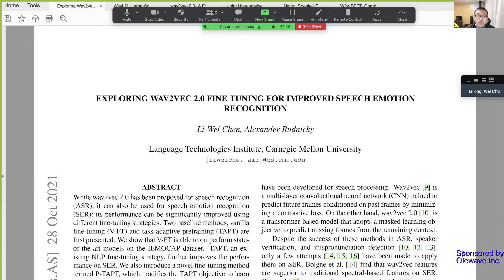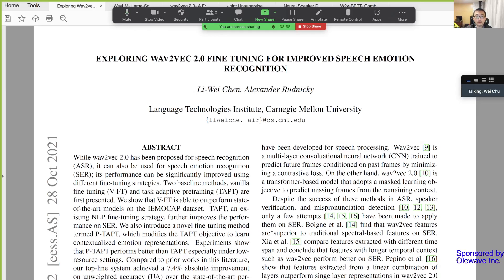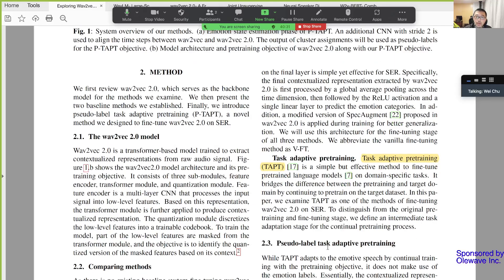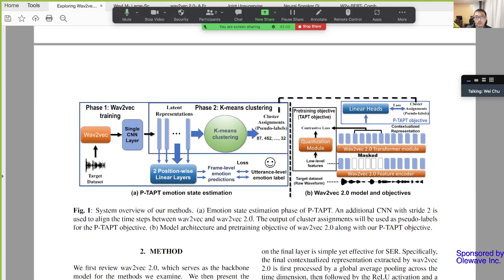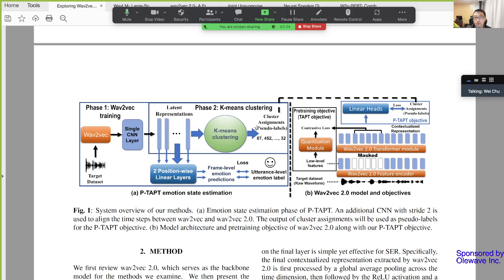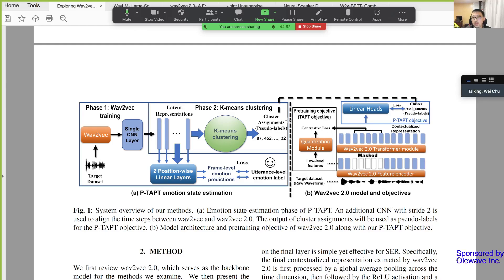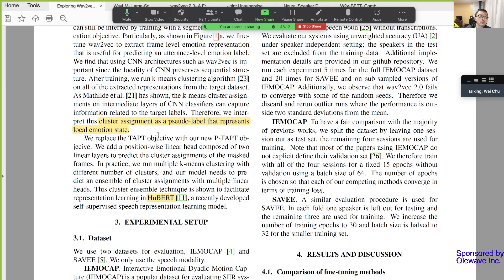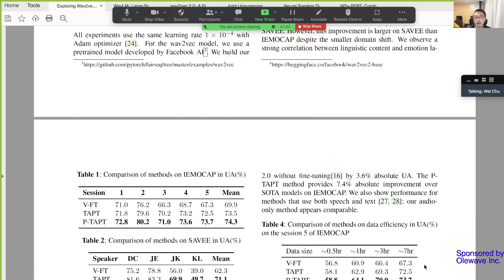Exploring Wav2vec 2.0 fine-tuning for improved speech emotion recognition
Eager to train your own Whisper or GPT-4o model but running out of data? We are proud to offer this unique large-scale conversational speech dataset in different languages and topics for ASR, TTS, NLP, and other conversational AI R&D. It has speaker labels and high quality transcriptions. The duration of the dataset depends on the customer's needs and can extend up to 1 million hours. See the description and samples in the following post

to see weekly paper reading schedules and discussions.